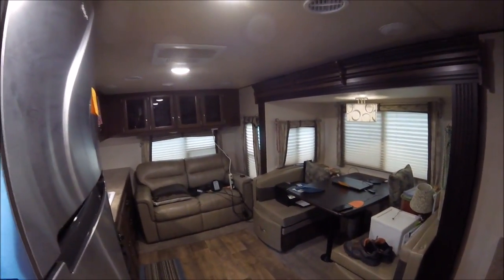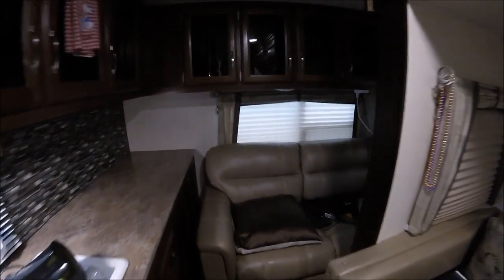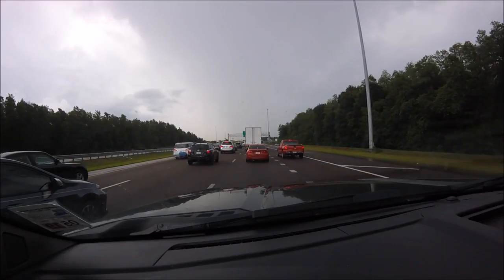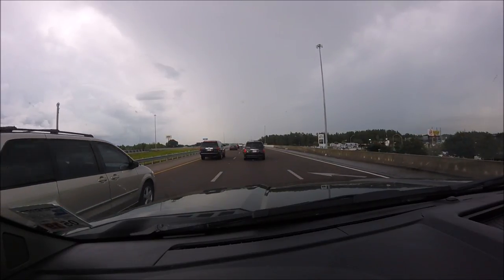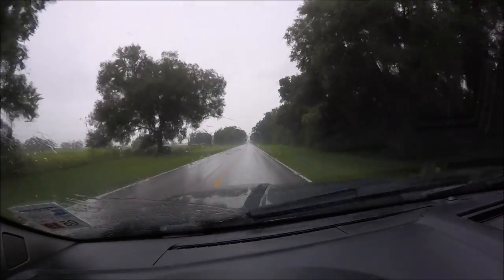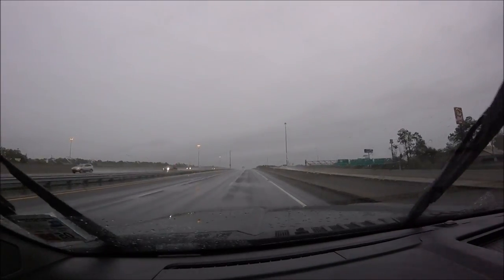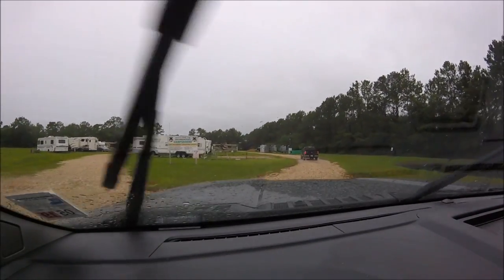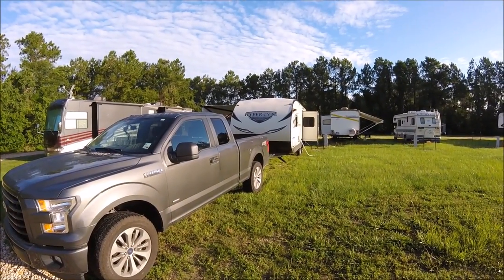RV LIfe Trip - Heading to Jacksonville, FL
In this video - I share my road trip to Jacksonville, Florida. This is the first leg of my trip to Asheville, NC.

Please consider joining my Facebook page for up to the minute updates on The Paddy Wagon.

Melitta Ready Set Joe Coffee Brewer
Melitta Filters
360 Siphon Tank Vent
Extend-A-Shower Rod for RV
Cobra 24 LX CB Radio
Dicor Self-Leveling Lap Sealant
EnternaBond White Roof Seal
NAXA Electronics NT-2407 24-Inch 1080p LED HD and Digital Media Player, Black

"Redwood Highway" and "Drifting" by

Intro and Outro Graphic by Gene LaRose